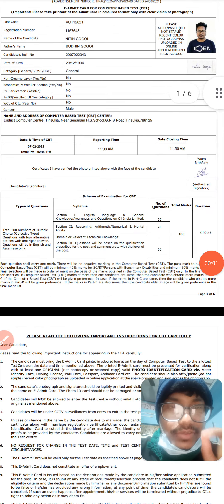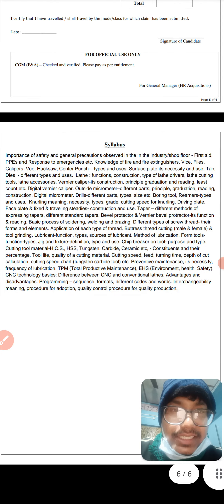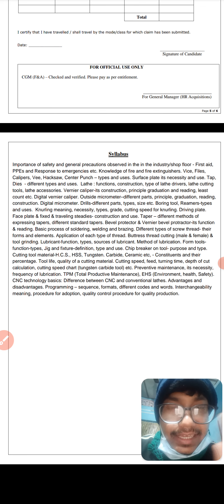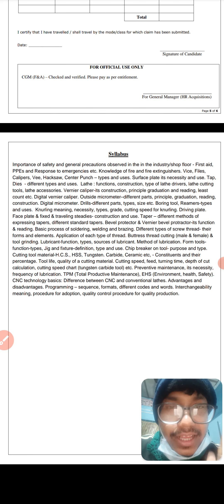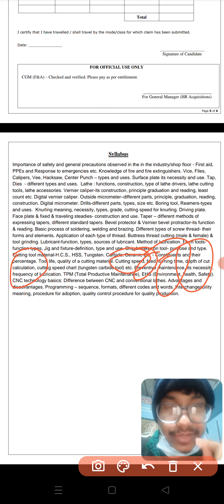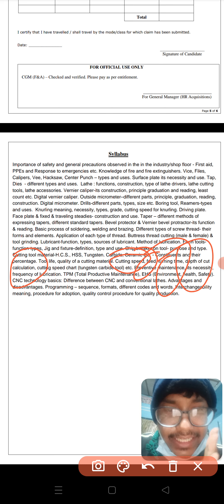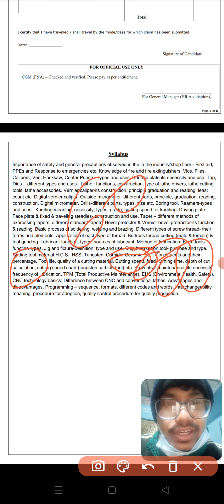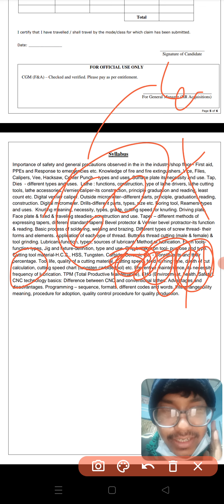engineering drawing & calculation coming or not on Oil India exam